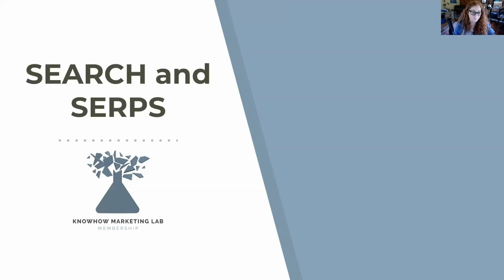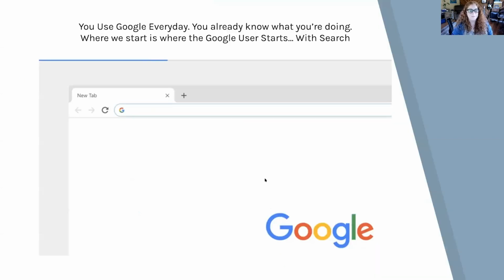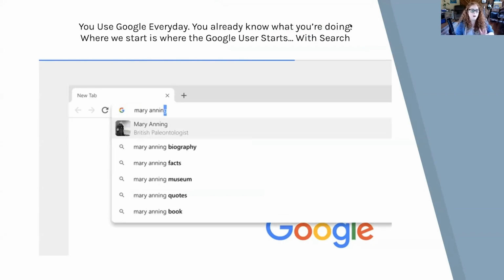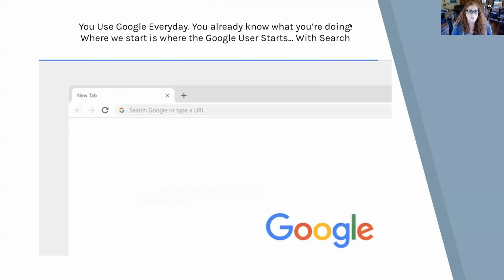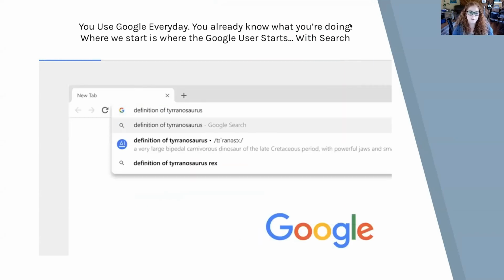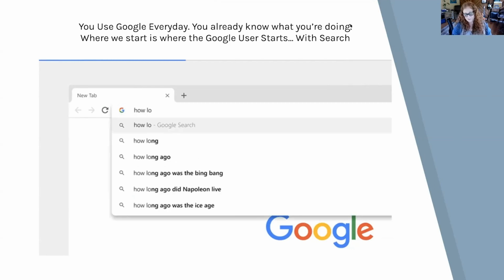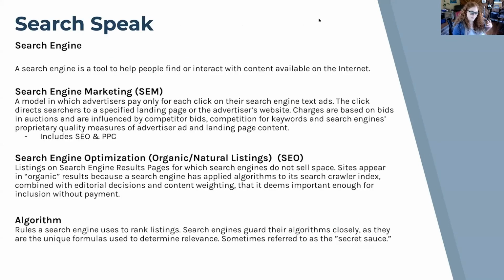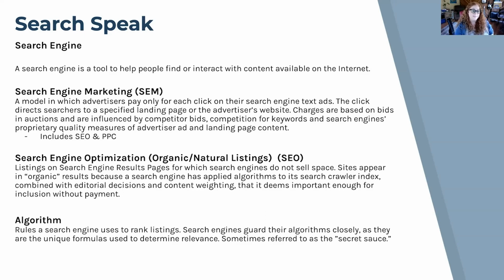Search Engine Results Pages (SERPs) Your Data-Driven SEO Journey Begins Now - Search and SERPs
Welcome to our first class in the series, exploring the fascinating world of Search and SERPs (Search Engine Results Pages)! In this video, we embark on an educational journey, uncovering the intricacies of search engines and how they shape our daily internet experiences.

 Whether you realize it or not, you're already part of the SEO world every time you use Google. This series is designed to expand that understanding and equip you with the knowledge to harness the full potential of SEO. What You'll Learn: The Basics of SERPs: Dive into what SERPs are and why they're crucial in SEO.

Introduction to SEO Language: Get familiar with essential SEO terms and concepts.

The Role of Chrome in SEO: Thanks to its handy extensions, discover why Chrome is a preferred tool for SEO enthusiasts.

SEM vs. SEO: Clarify the often-confusing distinction between Search Engine Marketing (SEM) and Search Engine Optimization (SEO).

Understanding Google's Algorithm: Learn about the algorithm that powers Google and its impact on website ranking.

This video isn't just for SEO professionals; it's for anyone curious about how search engines work and how to make the most of them.

By the end of our short session, you'll see how SEO can significantly impact a business, especially when you land in those coveted top Google results. Stay tuned for our interactive Q&A session after the class, where we delve deeper and answer your burning questions.👉 Don't forget to subscribe and join us for this enlightening SEO journey. Your next step in mastering the digital world begins here!\

📑 TABLE OF CONTENTS/ Chapters

00:00:00 Introduction to Search and SERPs
00:00:17 Exploring how daily Google use relates to SEO
00:01:07  Search Speak
00:02:06 Algorithm's Role and SEO Impact